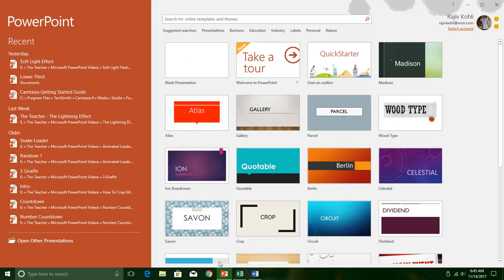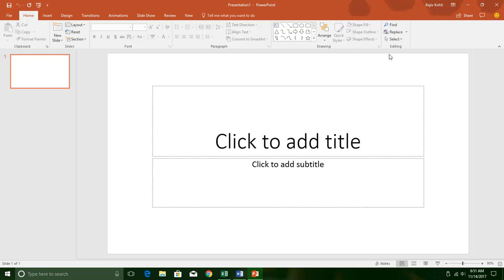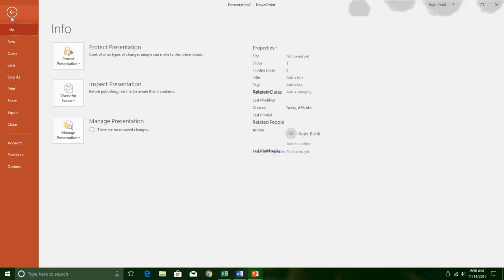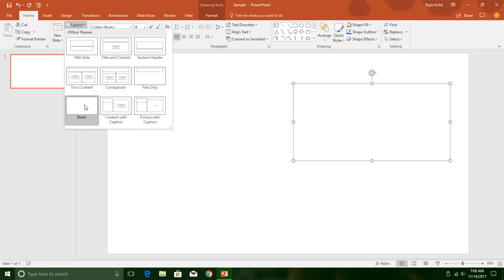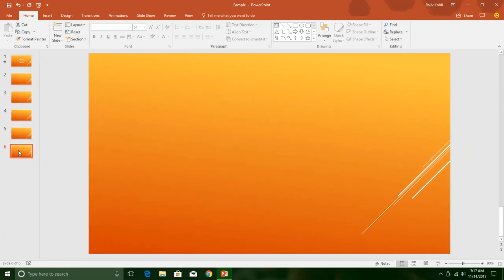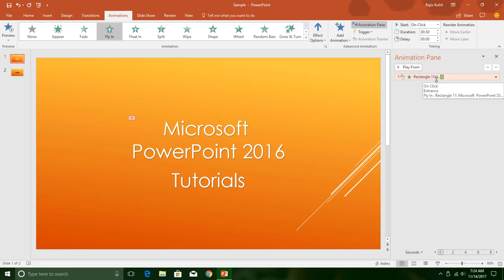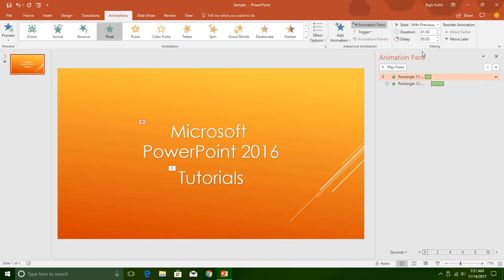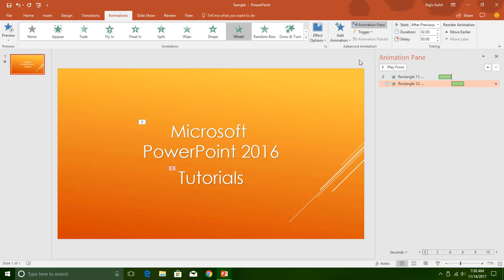Introduction to Microsoft PowerPoint for Beginners: A Complete Guide - Lesson 1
Welcome to our foundational Microsoft PowerPoint tutorial for beginners! Have you just opened PowerPoint and felt overwhelmed by the interface, or struggled with basic tasks like saving, arranging slides, or adding effects? This comprehensive guide is designed to get you comfortable and confident with PowerPoint, covering everything from the welcome screen to essential design, animation, and presentation settings.

In this complete PowerPoint lesson, you will learn:
Getting Started:
Navigating the PowerPoint Welcome Screen and Templates.
Organizing and pinning files in the Recent File List.
Understanding the Title Bar, Quick Access Toolbar, and Office Ribbon Display Options.
Customizing PowerPoint save options (e.g., saving to PC by default).

Slide & Content Basics:
Adjusting Slide Size (Widescreen, Standard, Custom) and Orientation.
Understanding the importance of Text Boxes and using WordArt.
Applying Designs and Themes to your presentation.
Adding, deleting, and managing multiple slides.

Introduction to Animation & Transitions:
Applying slide Transitions for engaging effects.
Understanding the Animation Pane and different Animation Types (Entrance, Emphasis, Exit, Motion Paths).

Crucial Concept: The difference between 'On Click,' 'With Previous,' and 'After Previous' animation start options for professional timing.
Adjusting animation Duration and Delay for precise control.

Whether you're creating your first presentation or just need a refresher on PowerPoint 2016 essentials, this tutorial provides a solid foundation. Master the basics and prepare for more advanced techniques!

📝 Resources & Next Steps:
Explore more PowerPoint tutorials:

Chapters:
00:00 Introduction
00:16 The Welcome Screen and File Management
00:24 Overview of the Welcome Screen (Templates and Recent Files)
01:23 Managing the Recent File List and Pinning Presentations
04:37 Understanding the Core Interface (Title Bar and Temporary File Names)
05:40 Title Bar Controls (QAT, Minimize, Restore)
06:23 Ribbon Display Options (Auto-hide, Show Tabs, Show Tabs & Commands)
10:16 Saving Files and Customizing Default Location
11:02 Changing Default Save Location (File - Options - Save)
12:22 Using the "Don't show the backstage" Save Option
14:43 Configuring Slide Size, Orientation, and Canvas
15:59 Custom Slide Size and Orientation (Portrait/Landscape)
16:46 Text Input: Text Boxes vs. WordArt
18:57 Using WordArt (Modern WordArt vs. Text Box Comparison)
20:55 Applying Slide Themes (Design)
21:46 Printouts vs. Animation (The Trainer’s Workflow Philosophy)
22:28 Transitions: Setting the Slide-to-Slide Flow
23:44 Applying and Previewing Slide Transitions
24:31 Adding, Deleting, and Selecting Multiple Slides
26:09 Slideshow Always Starts from the Current Slide
27:29 Introduction to Animations (The Core Feature)
28:25 The Five Animation Types (Entrance, Emphasis, Exit, Motion Path)
29:09 Best Practice: Why to Use the "Add Animation" Menu
30:33 Introducing the Animation Pane
31:39 Setting the Animation Sequence and Reordering Effects
34:21 Animation Triggers: On Click, With Previous & After Previous
36:52 Understanding Simultaneous Playback (With Previous)
38:01 Understanding Sequential Playback (After Previous), Duration and Delay
39:34 Adjusting Animation Duration in the Animation Pane
41:19 Why "With Previous" + Delay Is the Superior Automation Method
43:57 Conclusion and Final Thoughts